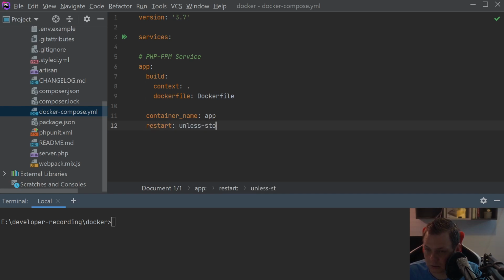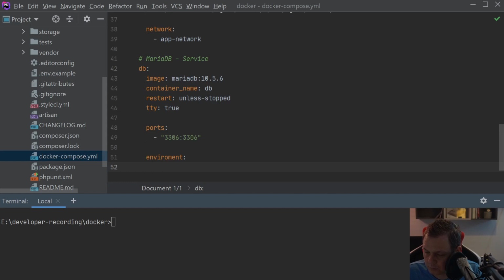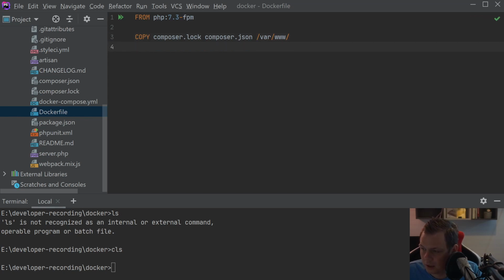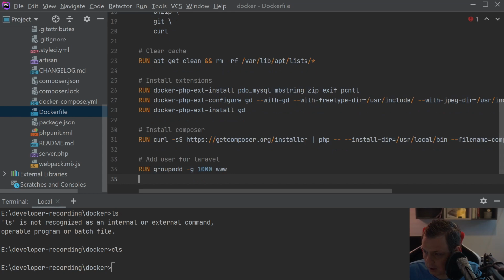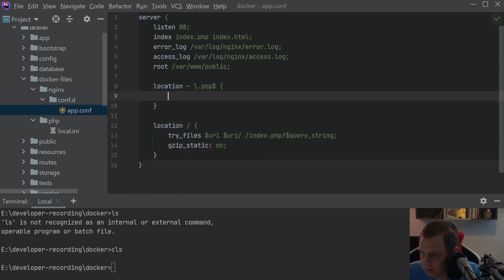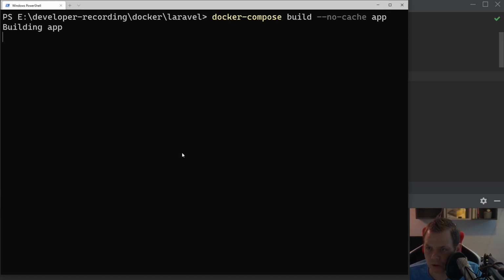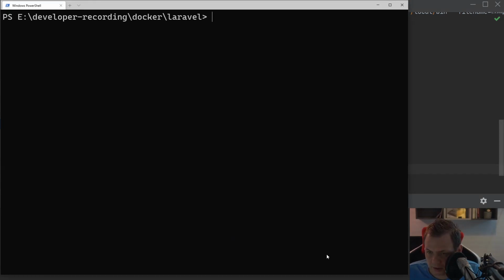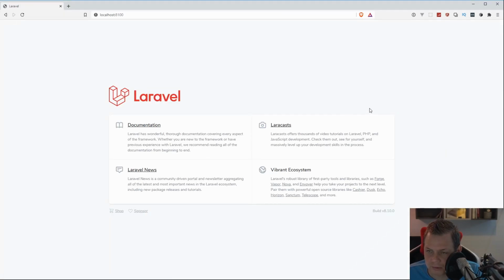How to setup PHP Laravel into Docker with NGINX and MariaDB/MySQL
Learn how to setup Laravel project into Docker with NGINX as webserver and MariaDB as database, Laravel is a PHP framework and MariaDB is build on MySQL database, everything you need to setup 3 containers and run your Laravel project in Docker.